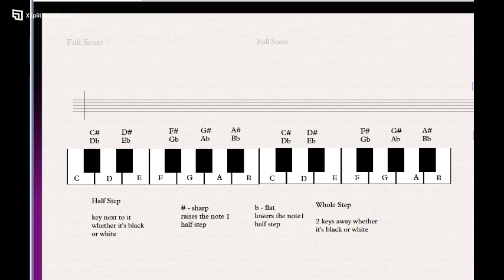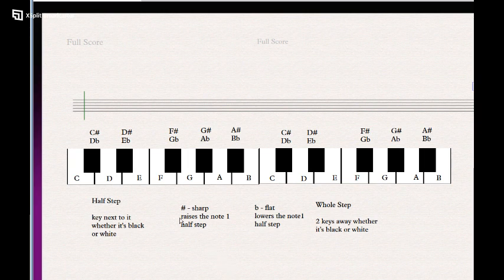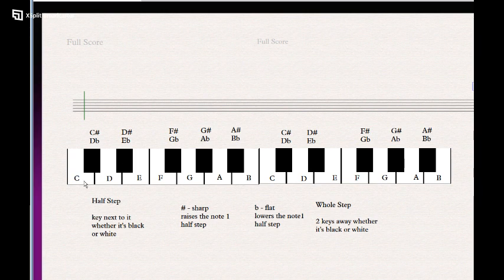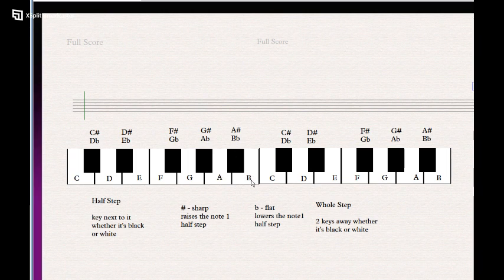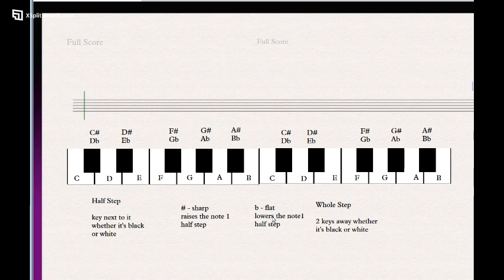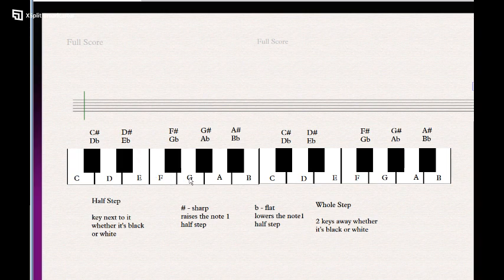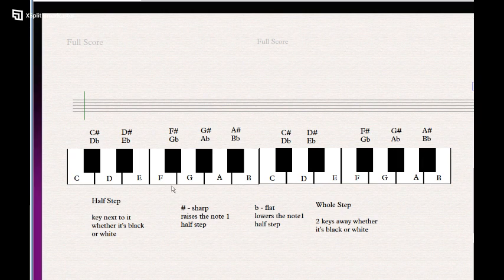Lesson 12 - The Keyboard and Half Steps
Learn a little more about how the keyboard is set up and half steps.